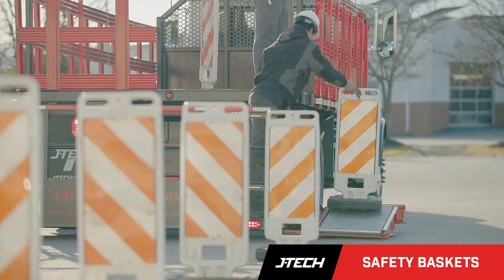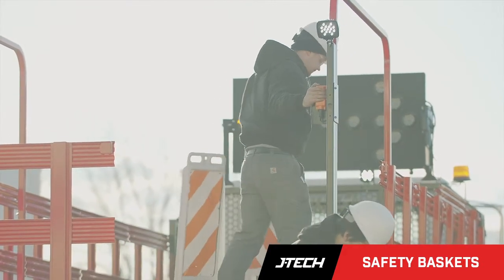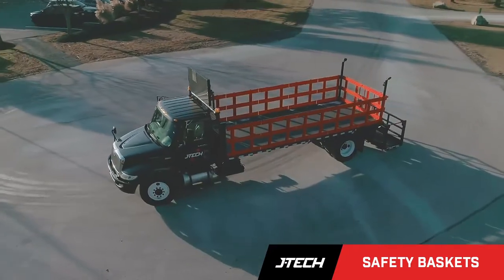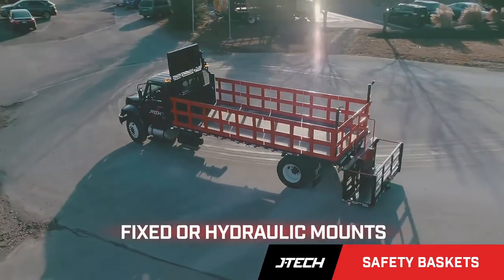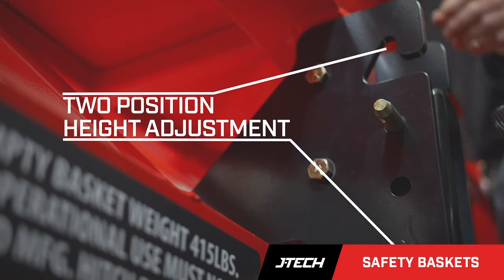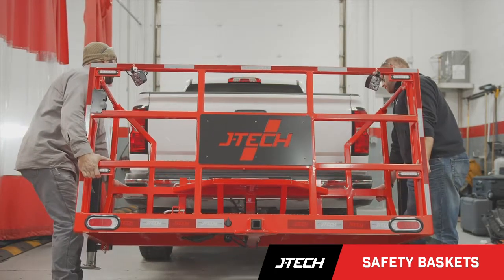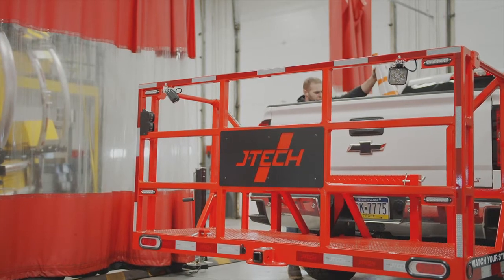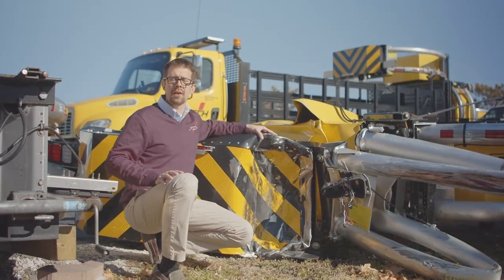J-Tech Safety Baskets for Work Zone Pattern Setting & Cone Deployment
Safely and efficiently improve roadway work zone pattern setup and breakdown with J-Tech Highway Safety safety baskets. An economical solution to a potentially dangerous but necessary part of roadway labor, we offer a variety of solutions for putting down and picking up cones, barrels and signs. Our safety baskets come with options, including patented features, that make the job faster, easier and safer than ever before.

Roadway work is all about efficiency and using the right tools for the job. That means equipment that increases both safety and performance without crushing your bottom line. J-Tech Highway Safety is an innovator in the industry, and our safety baskets are packed with innovative safety and performance features.

Whether you select the hitch-mounted or hydraulic-mounted version, J-Tech safety baskets are loaded with features and designed to help workers work efficiently and safely.